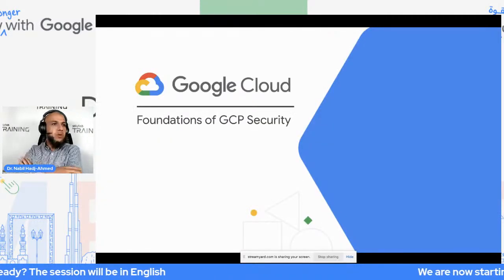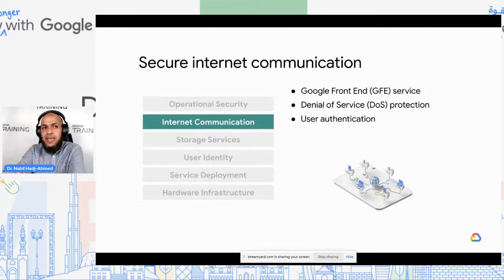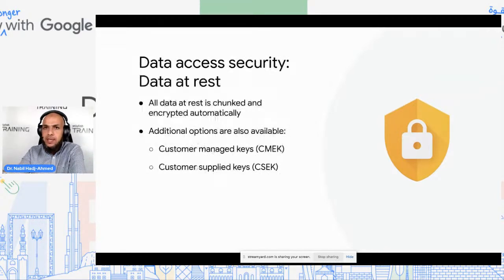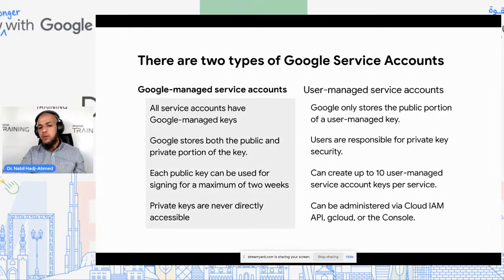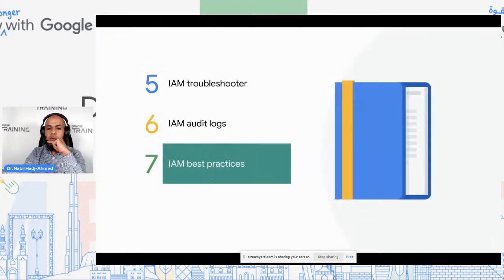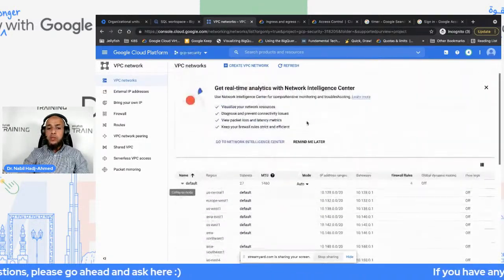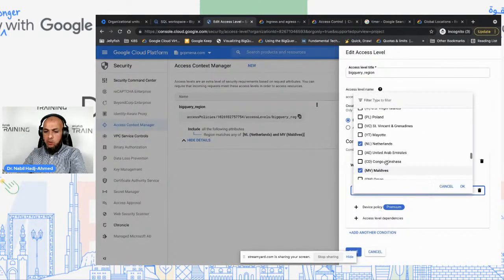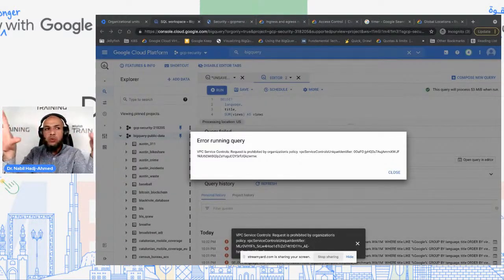Cloud:Ep#4 Security in Google Cloud (Dr. Nabil Hadj-Ahmed )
subject : Security in Google Cloud (Dr. Nabil Hadj-Ahmed )

Description :
Google uses several layers of encryption to protect customer data at rest in Google Cloud Platform products.
let"s follow with the Expert Nabil Hadj Ahmad for more informations about "security in google cloud" on This session